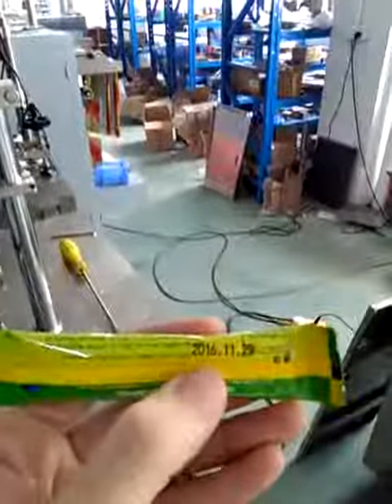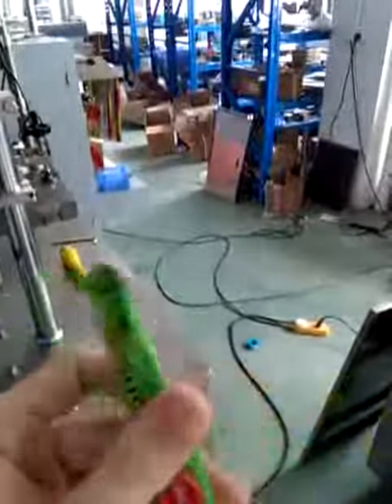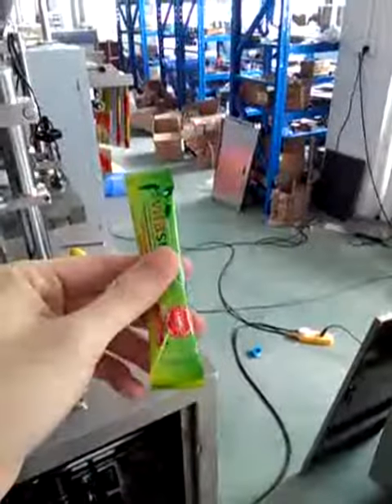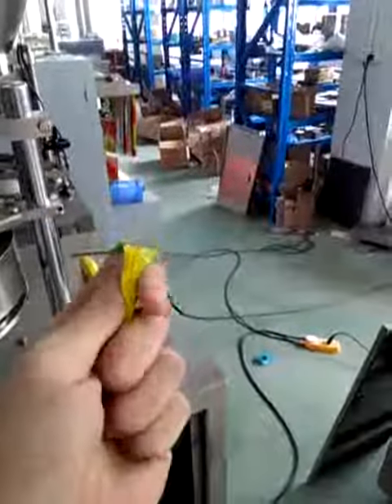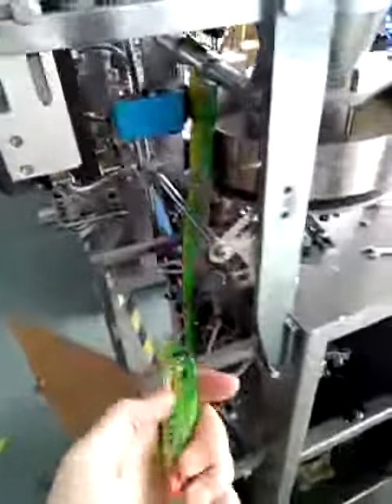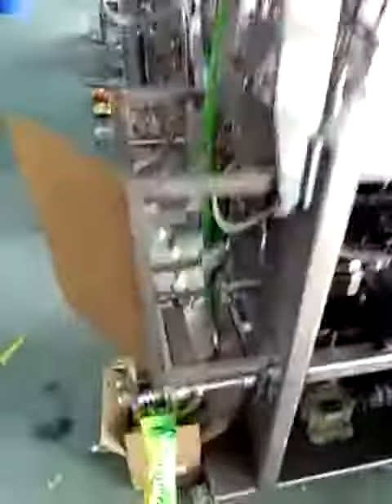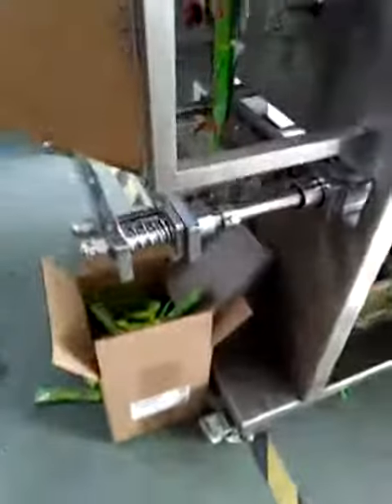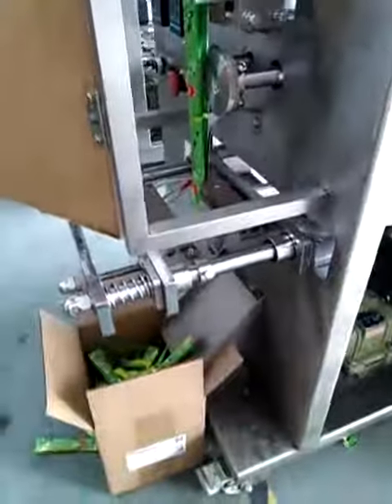240A sugar bag packing machine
240A sugar bag packing machine